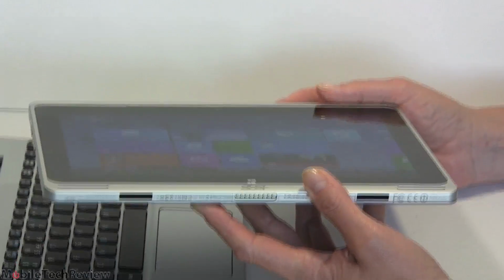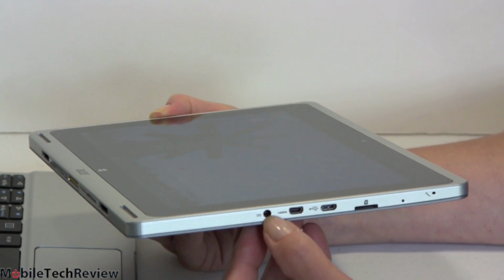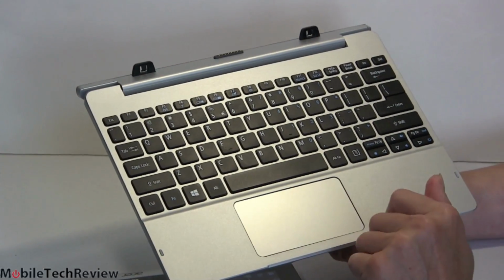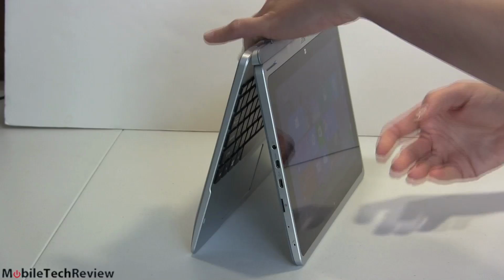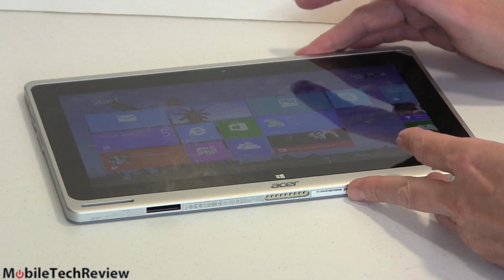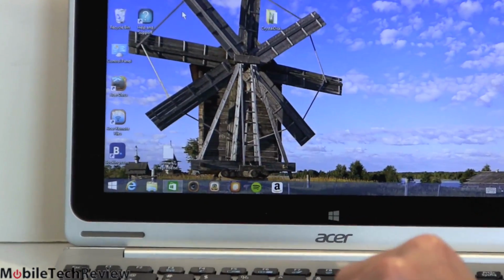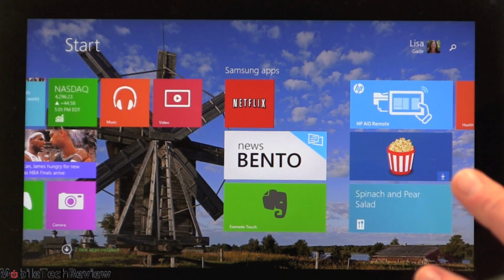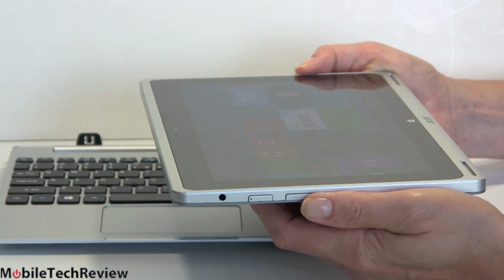Acer Aspire Switch 10 Review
Lisa Gade reviews the Acer Aspire Switch 10, a $379 full Windows 8.1 10.1" convertible/hybrid/transformer laptop and tablet in one. The Switch 10 has a 2 piece design where the tablet separates from the keyboard dock, much like the Asus Transformer T100. The Switch 10 also does the "Yoga" thing, and you can put the tablet in the keyboard facing backwards for tent and presentation modes. This is nice look hybrid for the price and it has a 1366 x 768 IPS display, front facing stereo speakers, Bay Trail Intel quad core Atom, 2 gigs of RAM and 32 or 64 gigs of internal flash storage. It has HDMI, microUSB, full size USB and a micro SD card slot. The tablet weighs 1.29 lbs. and the tab plus included keyboard weigh 2.5 lbs.